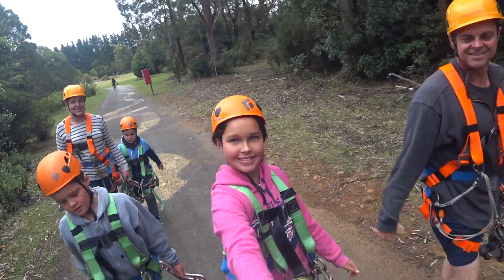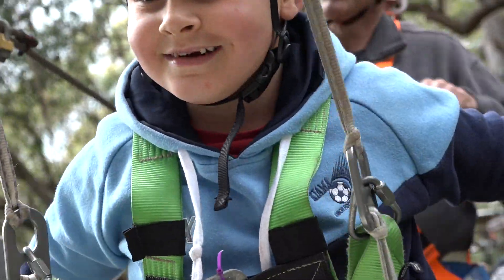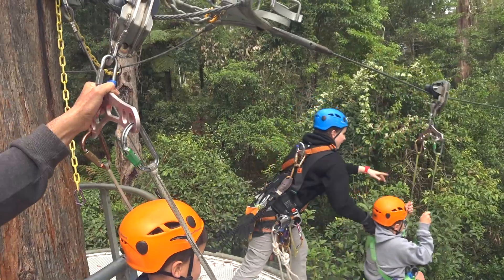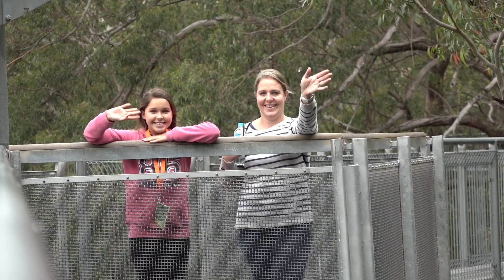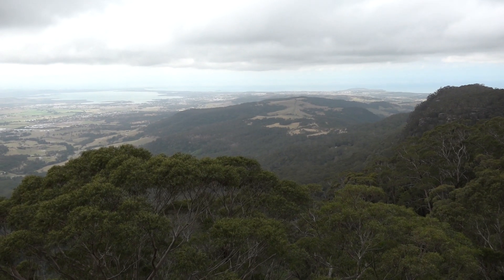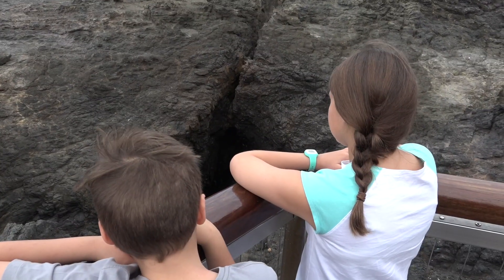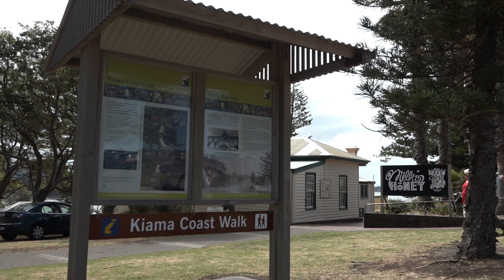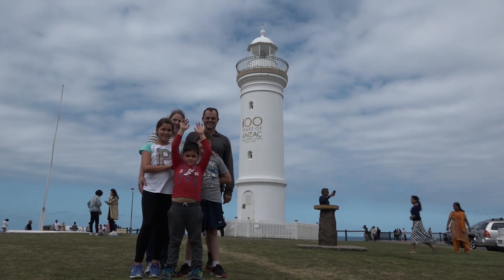A Day in Kiama NSW with the Wainman Family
Join the Wainman's for a day of family fun in Kiama on the NSW south coast.
We love to share all the great things for families to do around Australia.  Find out more about the experiences and attractions in this video